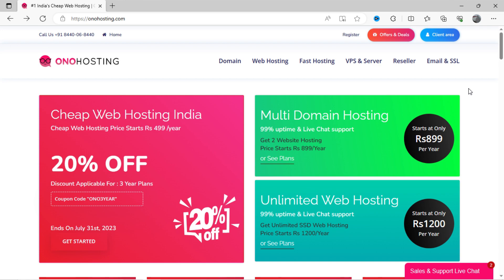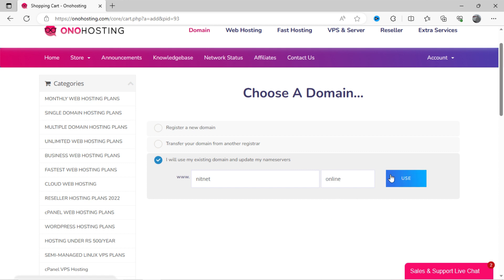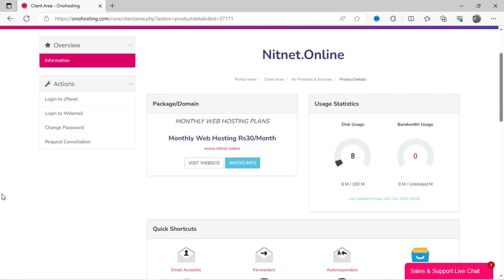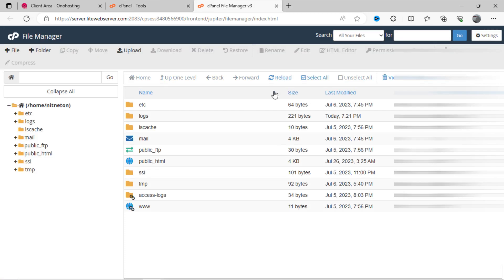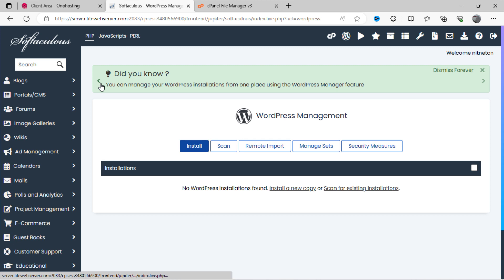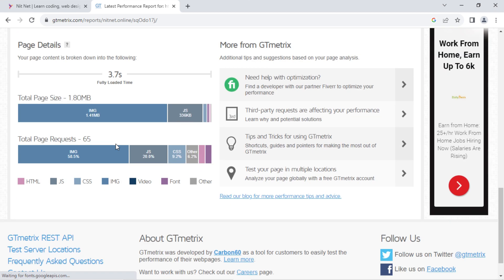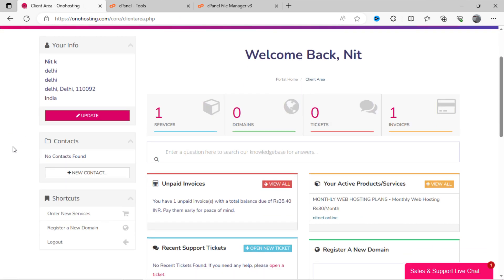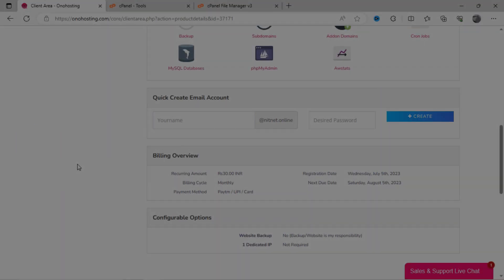Onohosting review | best cheap web hosting | best shared hosting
In this tutorial, I will share my honest review of using onohosting web hosting, using it for more than a month. I will show you the cPanel features provided by onohosting. If you need a cheap web hosting for your running business or for WordPress blogging, then this tutorial is best for you. You will also get free WordPress hosting on onohosting. Watch this video and get to know about India's cheapest web hosting services by onohosting. It provides us a best shared hosting plan.

*Onohosting is a web hosting services which is based on shared hosting, that provides cheap web hosting, free SSL, subdomains, email accounts, cPanel, and WordPress installer by softaculous.

*Thanks for sharing your valuable time and reading this description. I hope I was able to help you about "a detail tutorial regarding review of onohosting cPanel and best cheap web hosting services or best wordpress hosting by onohosting". Thanks.